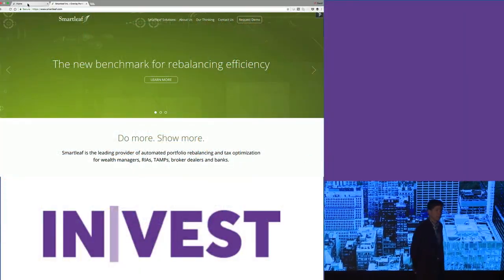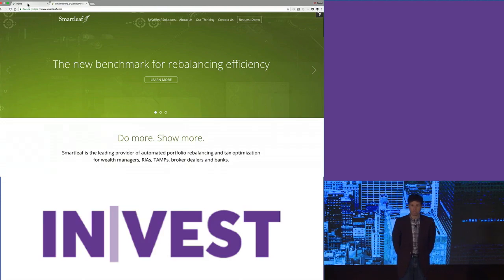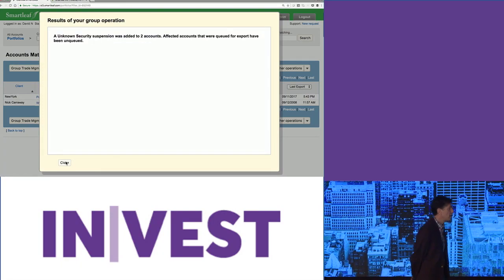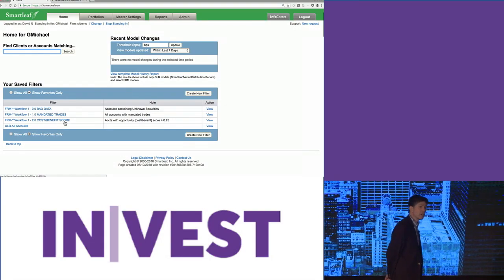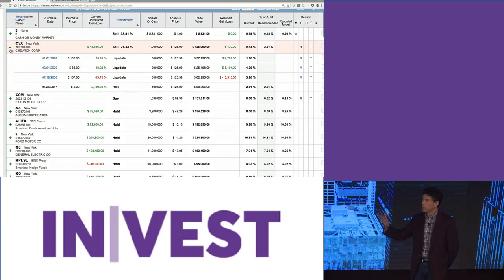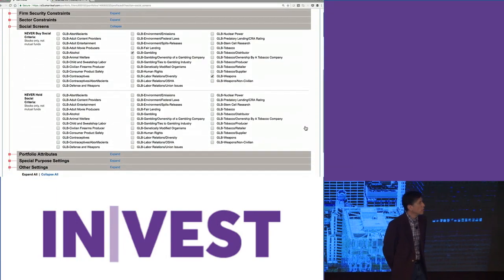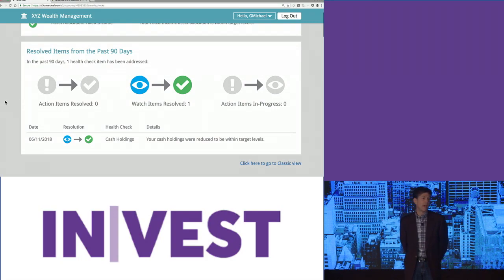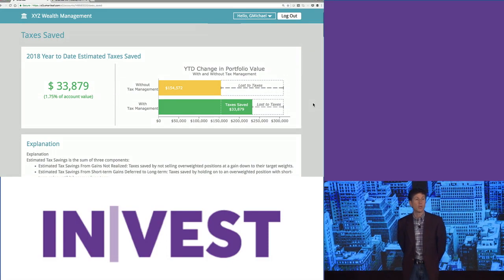Smartleaf Demo from In|Vest 2018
Gerard Michael, Co-Founder and President of Smartleaf, demos the Smartleaf system at the In|Vest 2018 conference. He rebalances an entire book of customized, tax-optimized accounts in under 6 minutes.